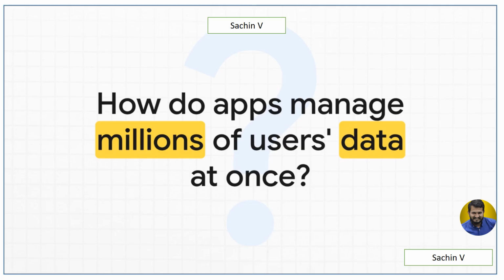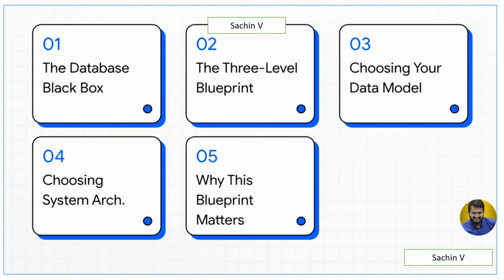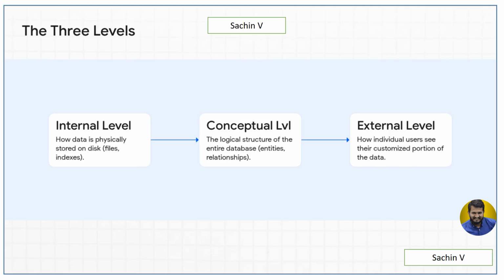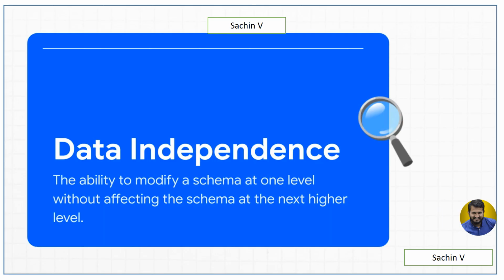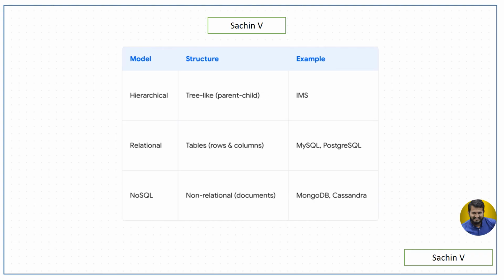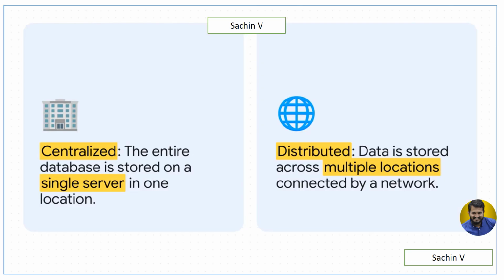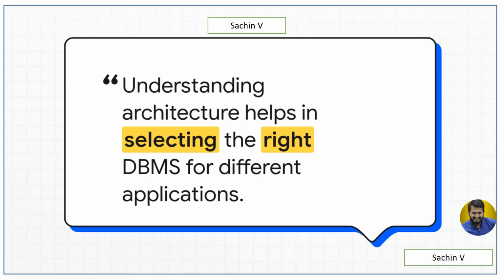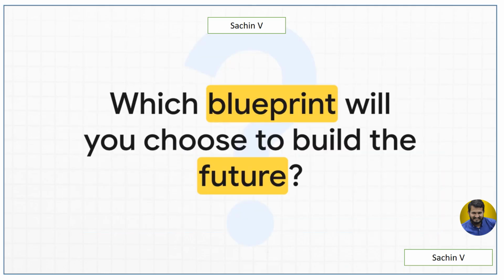DBMS Architecture Explained: 1-Tier, 2-Tier, and 3-Tier Architectures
: Ever wondered how a Database Management System (DBMS) is structured? In this video, we break down the different types of DBMS architectures—from the simple 1-tier to the widely used 3-tier—and explain the pros and cons of each.
What you'll learn in this video:
What is DBMS Architecture? A simple, clear introduction.
1-Tier Architecture: Learn about the most basic architecture and its applications.
2-Tier Architecture: Understand the client-server model and its advantages.
3-Tier Architecture: Dive deep into the most common architecture used in modern web applications.
Data Abstraction: We'll cover the three levels of data abstraction: internal, conceptual, and external schema.
Data Independence: Understand the difference between logical and physical data independence.